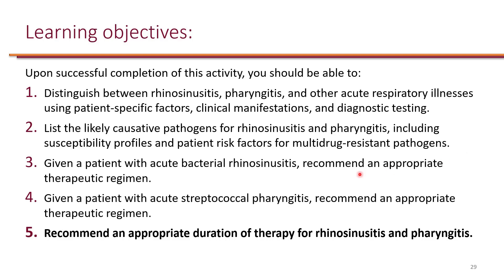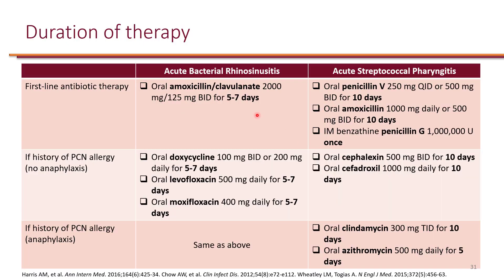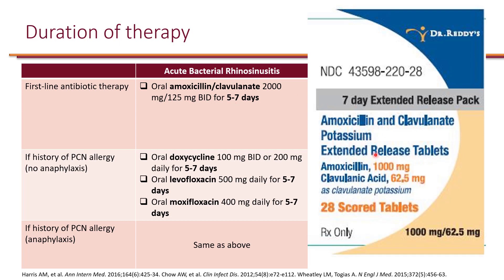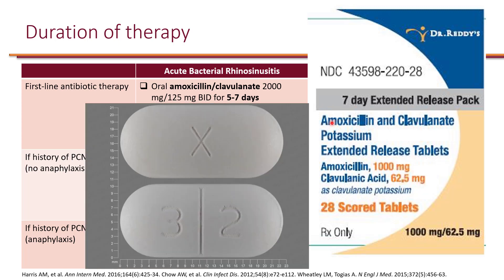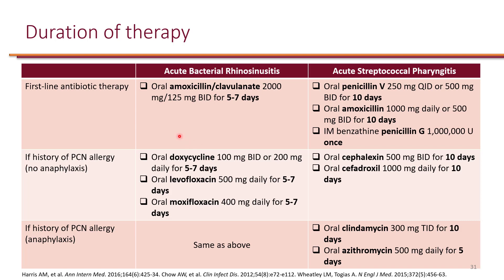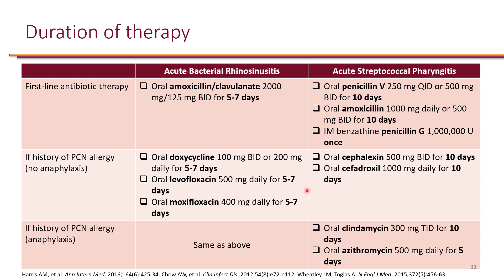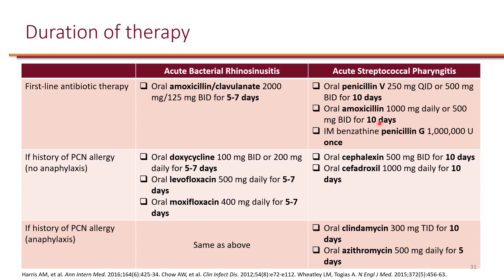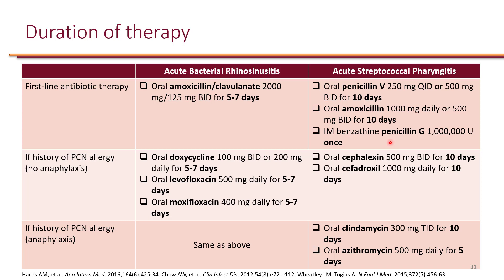Upper Respiratory Tract Infections LO 5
LO 5. Recommend an appropriate duration of therapy for rhinosinusitis and pharyngitis.